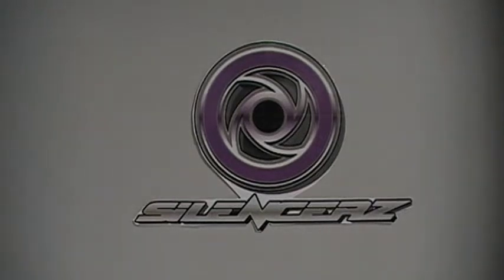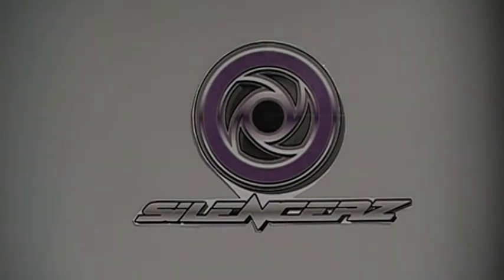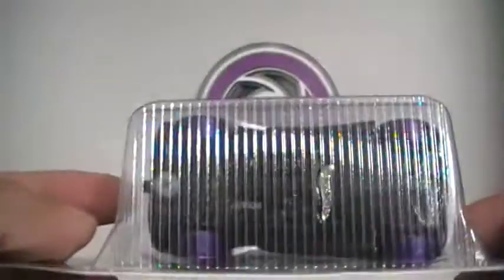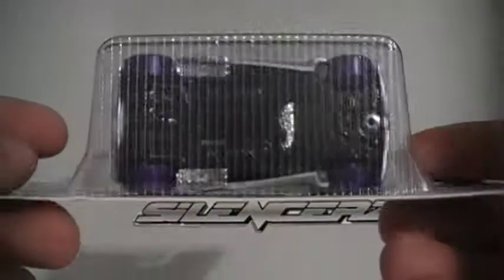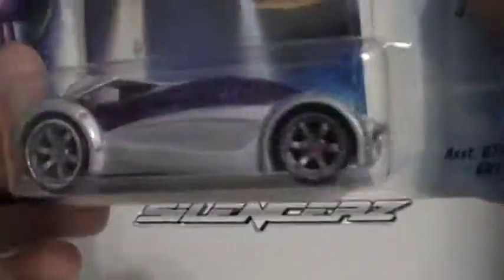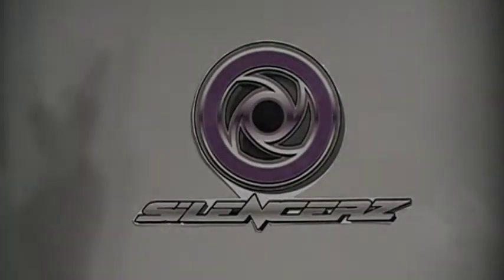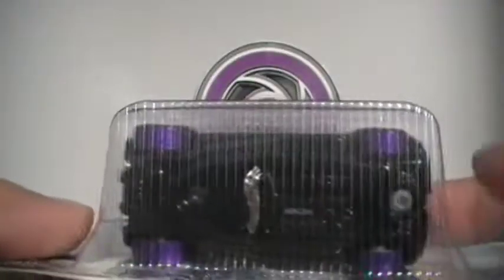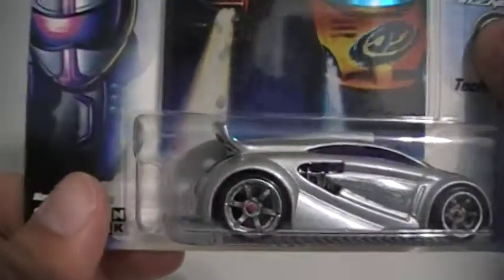Hot Wheels: AcceleRacers - Silencerz COMPLETE SET NEW!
Team Silencerz!